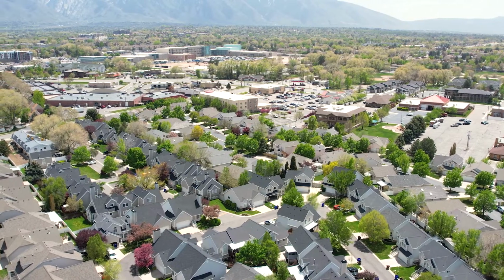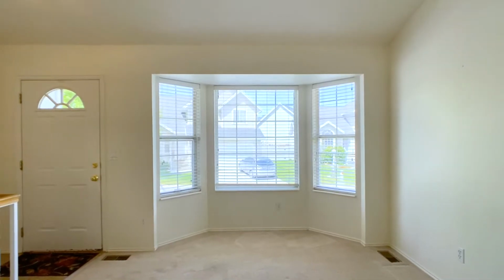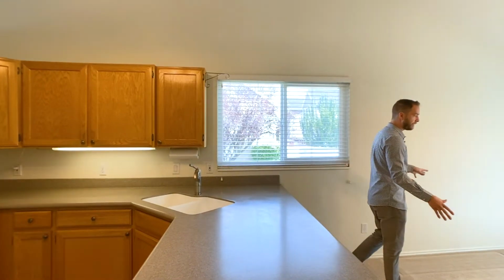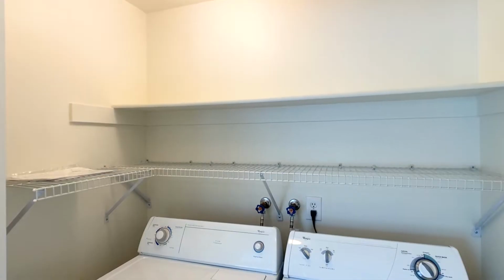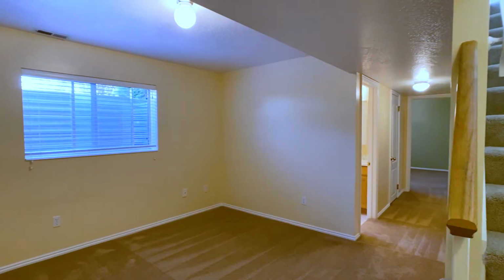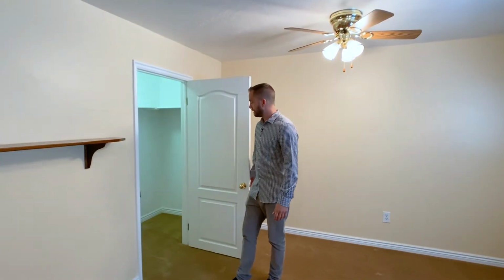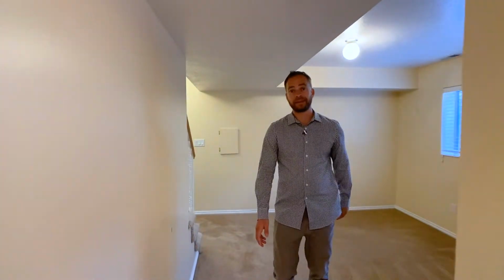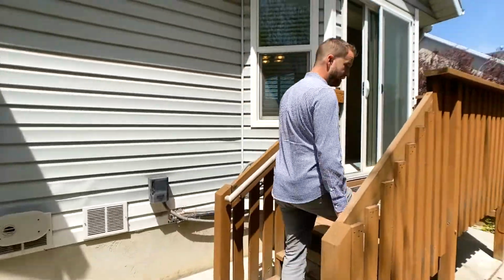608 Downing St, Midvale UT | Video Tour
Price: $450,000
sq ft: 1840
3 bed
2 bath
2 car garage
Well maintained home w/ master & laundry on the main floor! The home features valued ceilings, a finished basement, a private fenced backyard that is xeriscaped, upgraded kitchen faucet, subway tile shower surrounds, 2 car garage, a community pool, hoa maintained front yard and exterior maintenance/insurance, basic cable/tv package, Carpets have been professionally cleaned and the home deep cleaned! This east Midvale home is located close to I-15 and I-215, Fashion Place Mall, Fort Union Shopping Center, Canyon School District's sought-after Hill Crest High School, and walking distance to the ski shuttle buses!